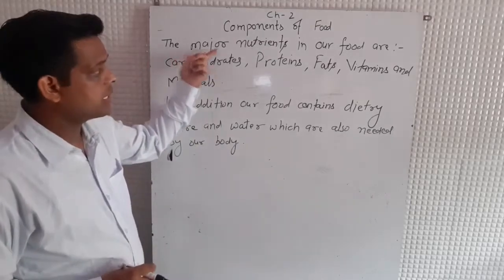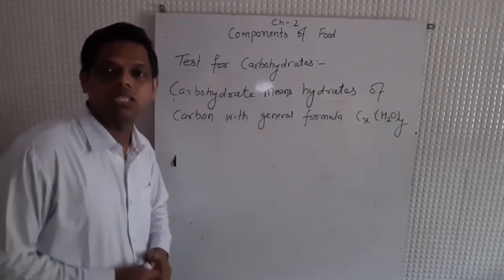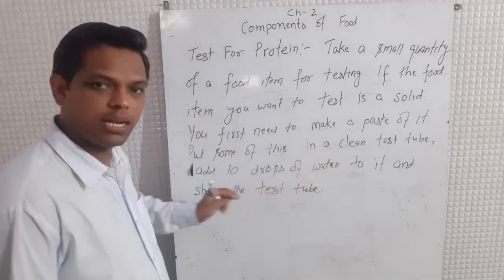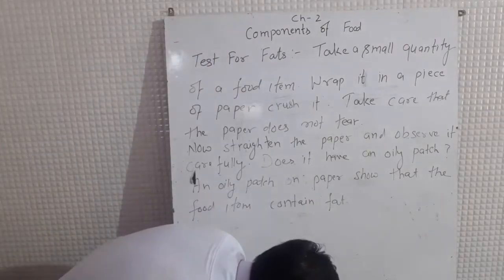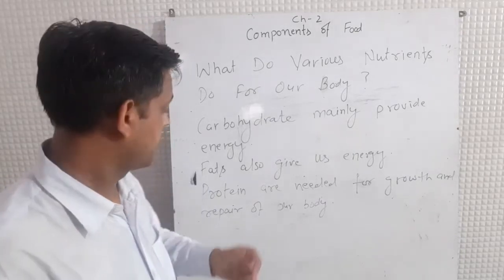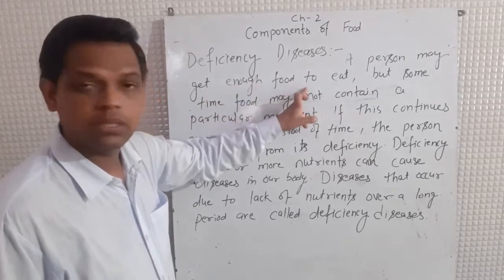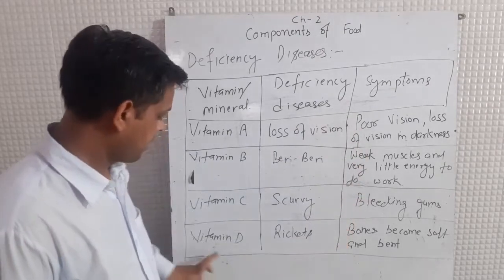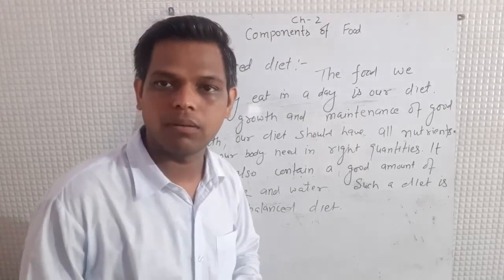Components of Food